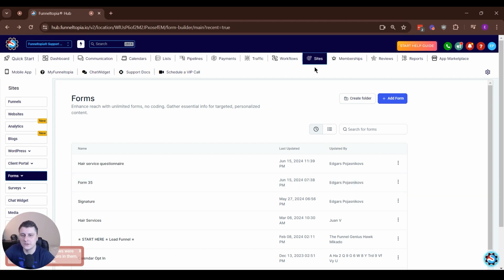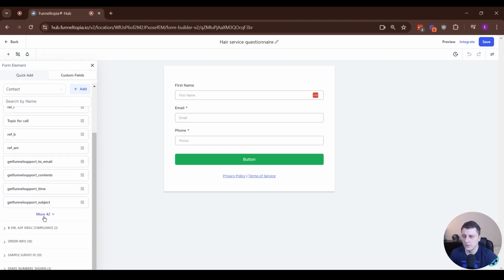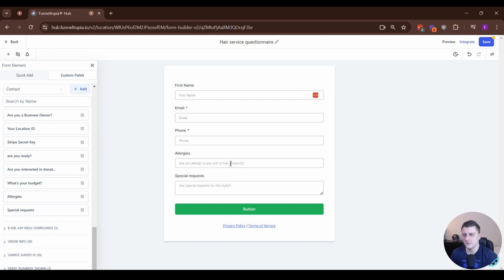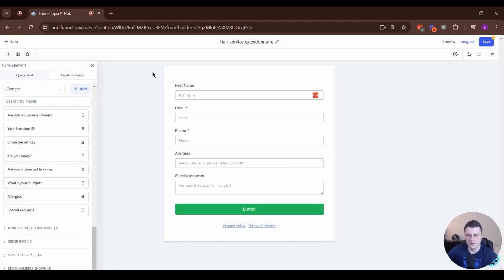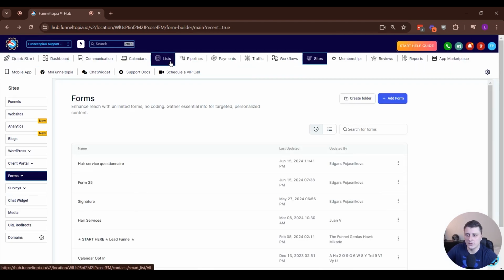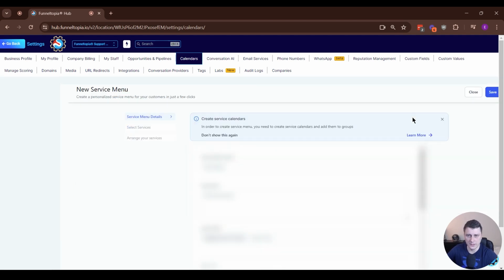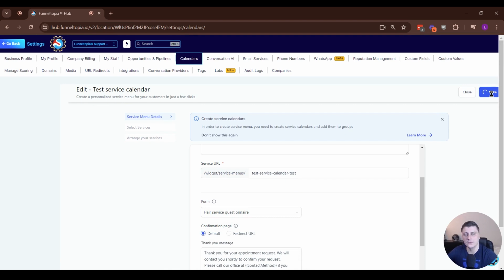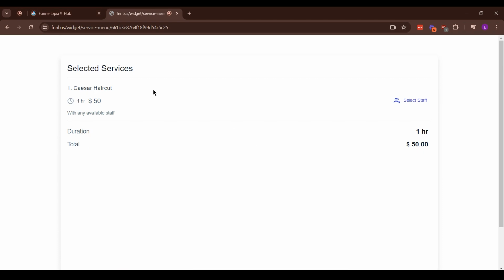How to Use Custom Forms with Service Menu Calendars in Funneltopia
In this video, learn how to add custom forms to your service menu calendars in Funneltopia.
Whether you're allowing clients to book a haircut or other services, this step-by-step tutorial shows how to include additional fields like allergies, special requests, and more in your online booking form.
Easily collect extra information from your customers beyond the usual name, email, and phone number.
For assistance, reach out to our 24/7 chat support.

Timestamps:
00:00 - Introduction: Using Custom Forms with Service Menu Calendars
00:19 - Creating a Custom Form for a Service Calendar
00:41 - Adding Custom Fields to Your Form
01:02 - Examples of Custom Fields (Allergies, Special Requests)
01:20 - Connecting the Custom Form to a Service Menu Calendar
01:42 - Previewing the Calendar and Custom Form
02:22 - Final Steps and 24/7 Chat Support